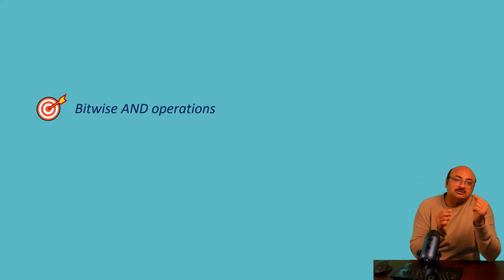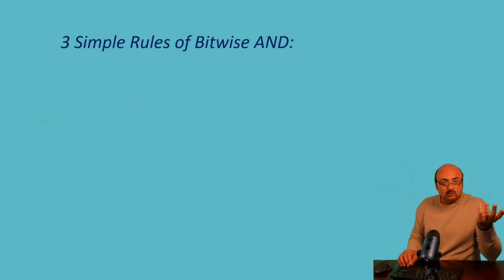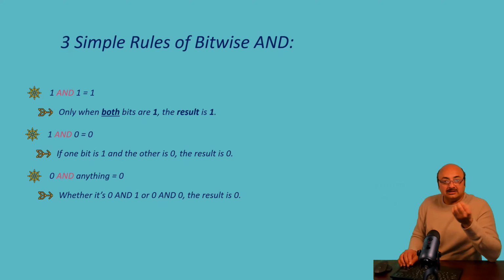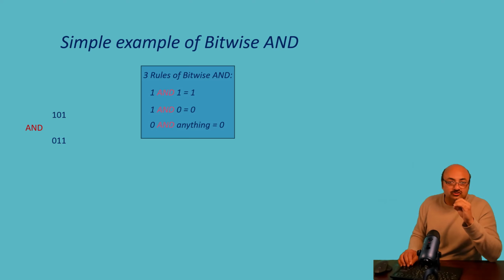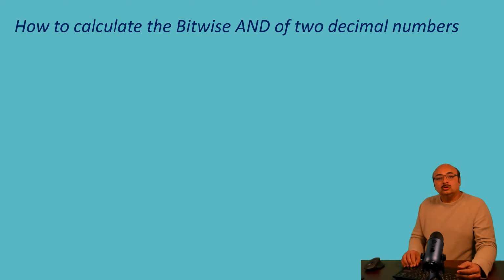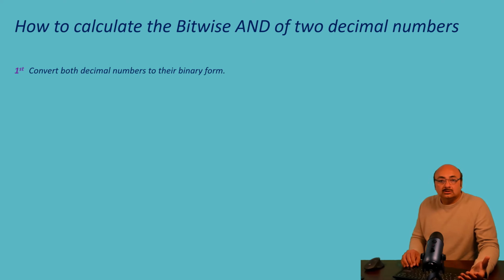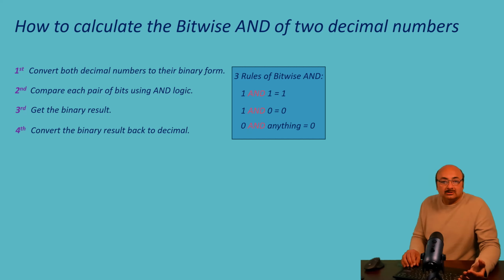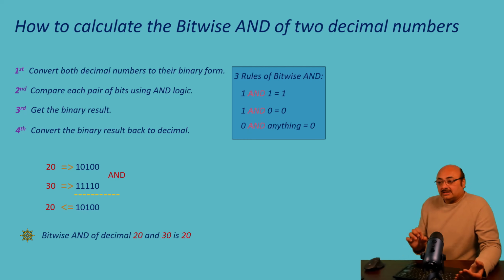Lesson -3: How does Bitwise AND work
💡 Bitwise AND Made Simple!

In this tutorial, you'll learn how computers use Bitwise AND 🧠 to extract the Network Address 🌐 from an IP address and Subnet Mask.

🔍 We cover:
🔹 The 3 Golden Rules of Bitwise AND:
 🚫 0 AND anything = 0

🔹 A clear example using binary numbers (📉 ➕ 📉 = 📉)
🔹 A step-by-step guide to apply Bitwise AND on decimal numbers 🔢

🧾 4 Simple Steps:
1️⃣ Convert decimals to binary
2️⃣ Perform Bitwise AND
3️⃣ Get the binary result
4️⃣ Convert it back to decimal

🎓 Perfect for networking beginners or anyone curious about how computers think!
📺 Watch now and level up your understanding!